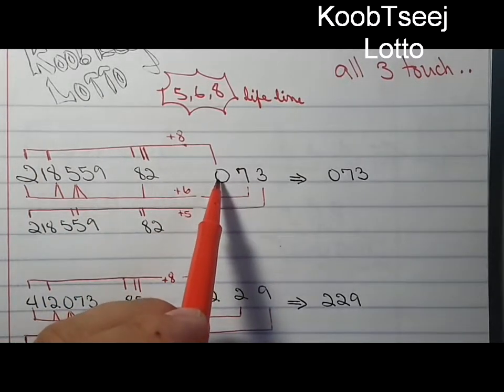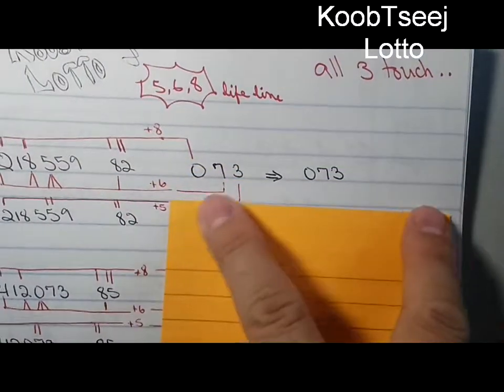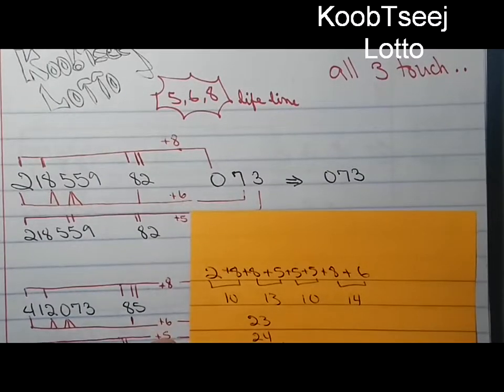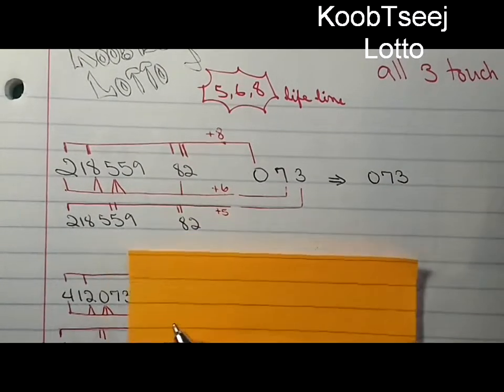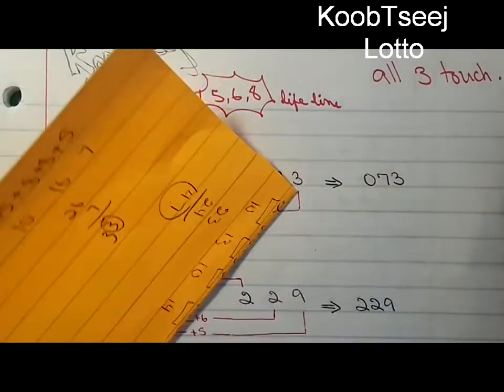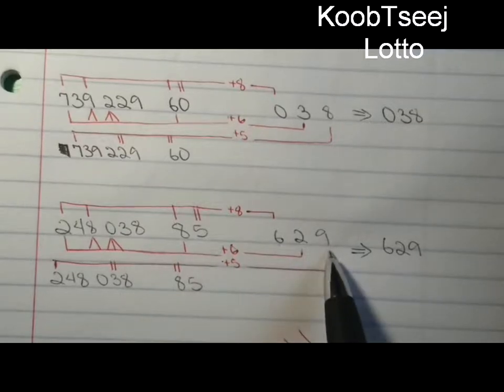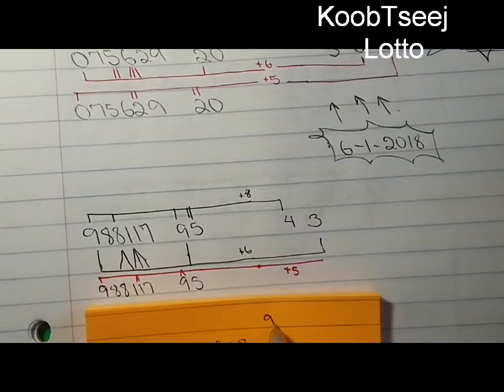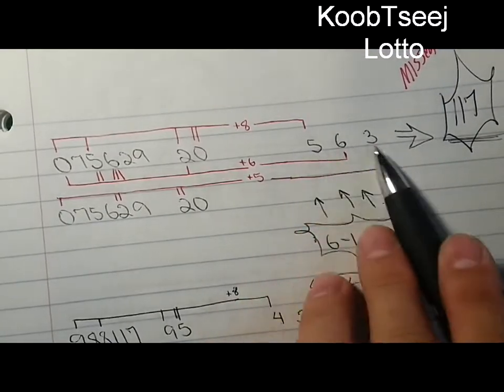thai lotto - All 3 Touch Formula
Thai lottery all 3 digit touch formula ...

All 3 digit touch. wow... this s a cool method of finding all numbers. Let watch and play together...